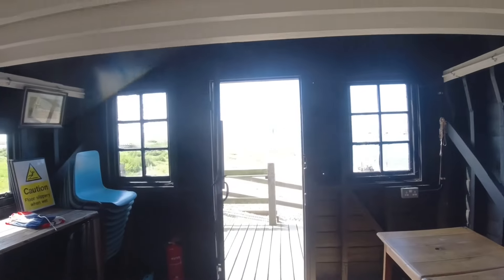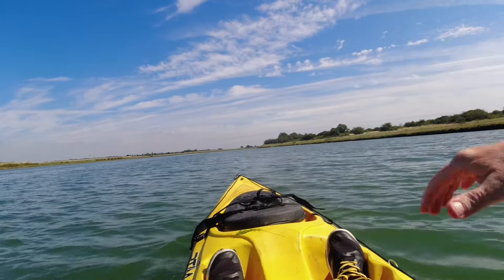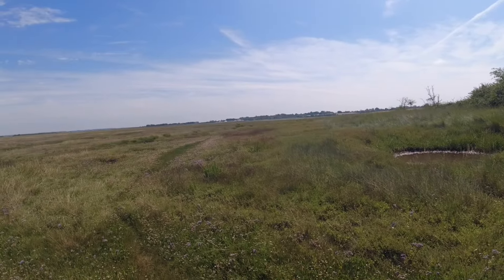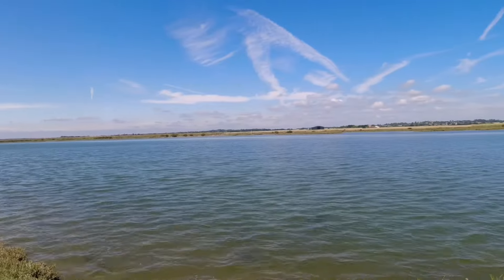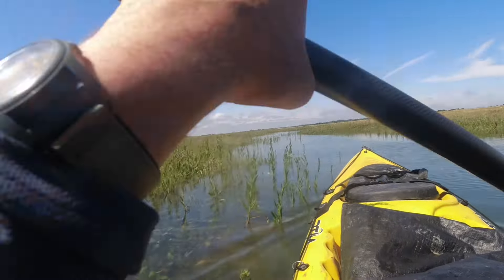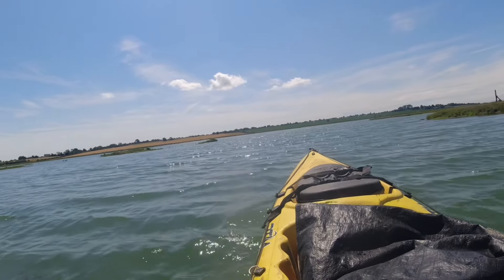What I Did Last Weekend Part 1 - Saturday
Part 1 of what I did last weekend when pottering about in the kayak around the creeks of West Mersea and an island activation that went wrong.